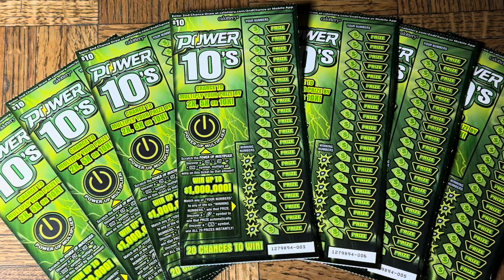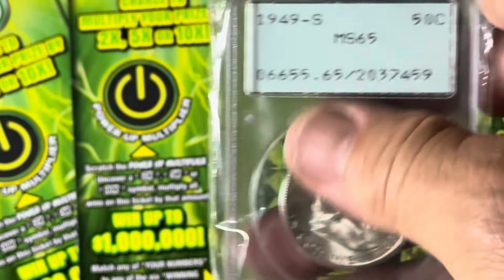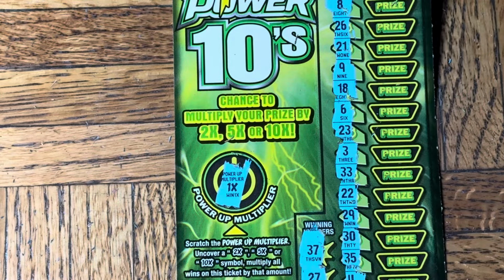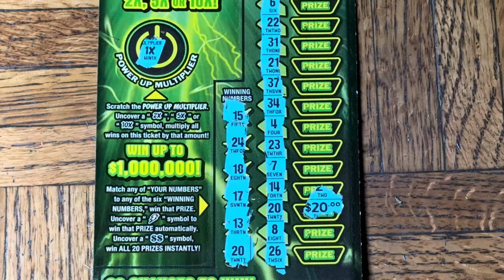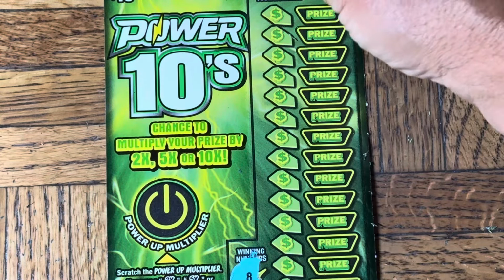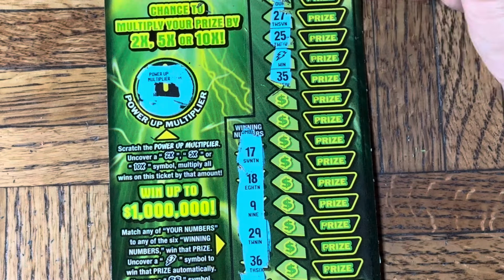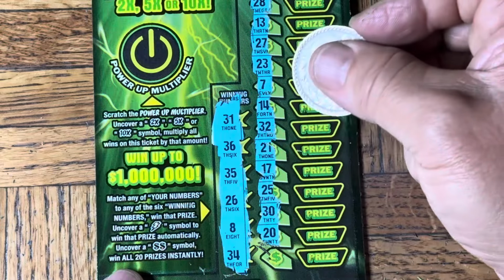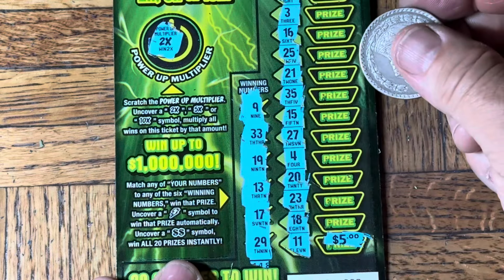I STARTED FINDING WINS AGAIN! POWER 10’S!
Be the first to use my link! Earn a $600 sign up bonus with my Chase Sapphire® card. I can be rewarded if you apply here and are approved for the card.

Are you a traveler? Capital One Venture X is my favorite pick for traveling domestic and international!